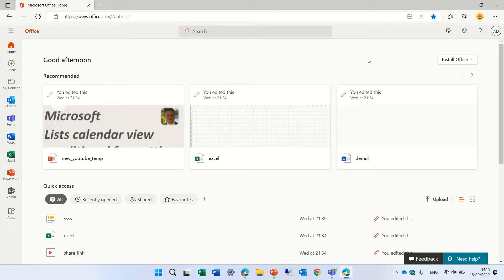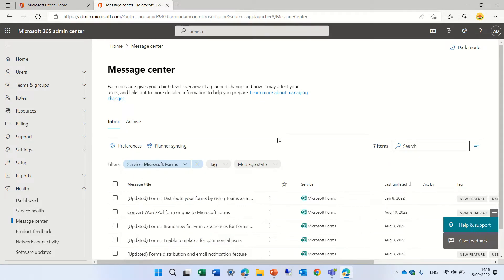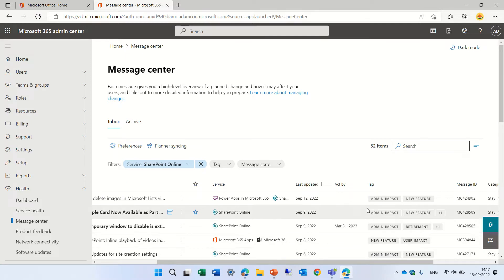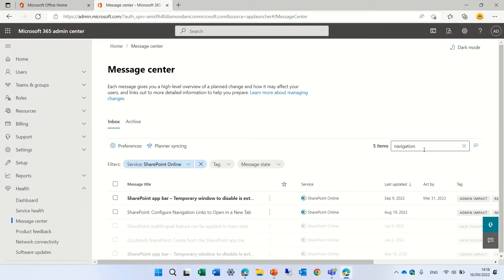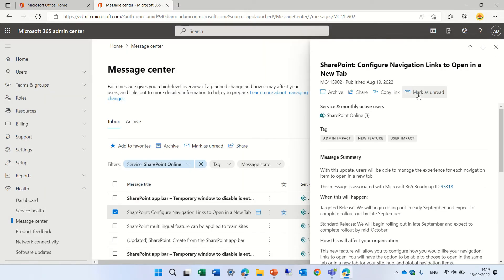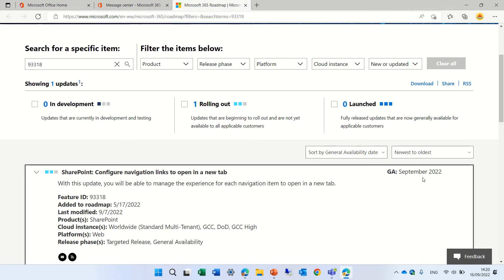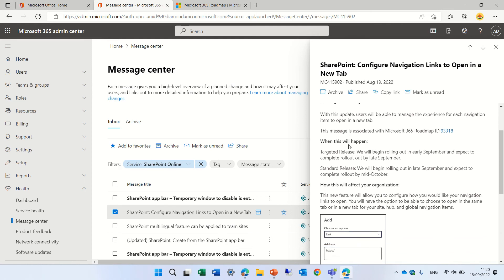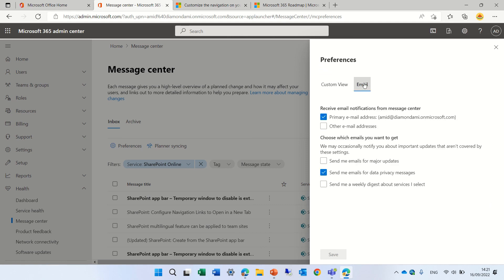Overview of the Microsoft 365 Message Center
In this video, I will give you a short overview of the Message center in the Admin Center
You can also see detailed info on Microsoft documentation (Q&A)